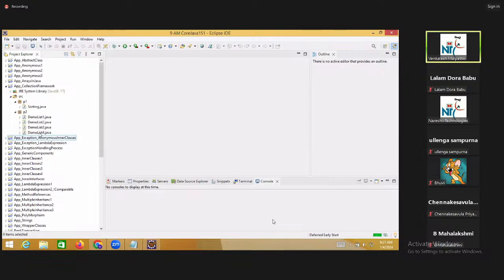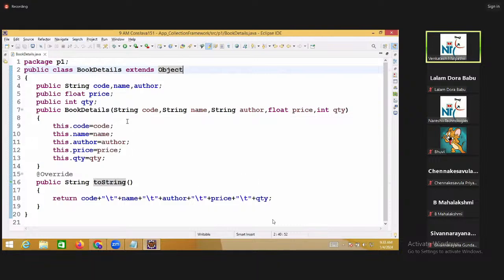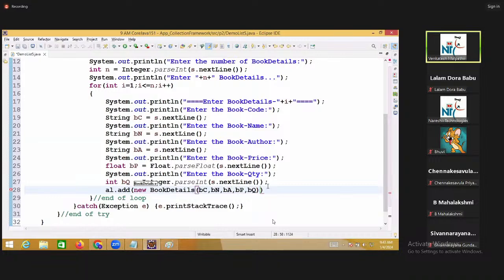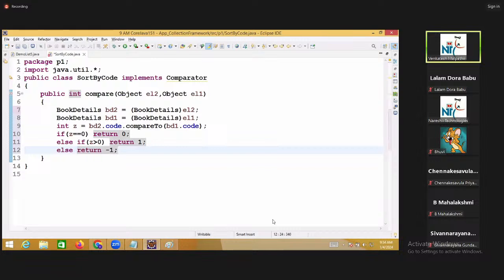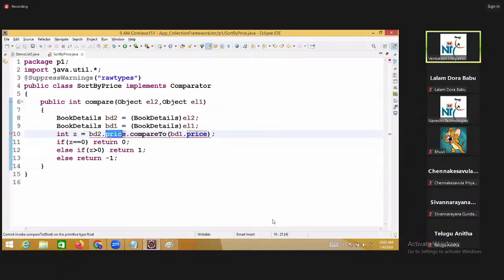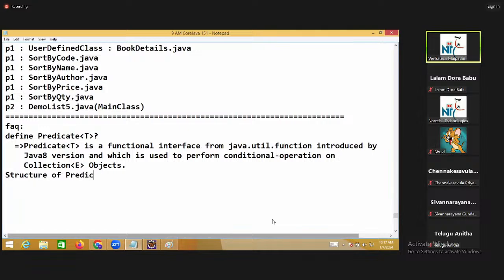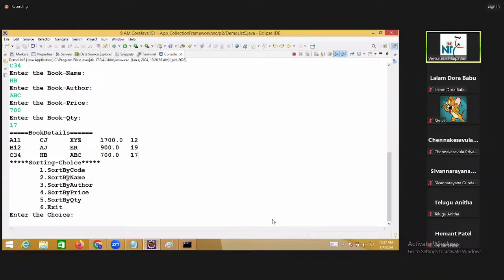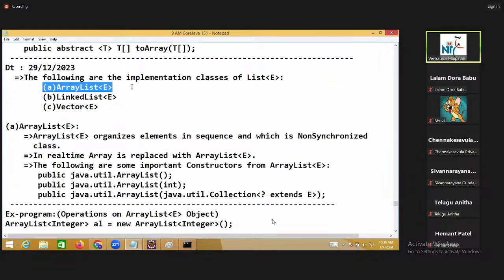Java -- Jan 04th